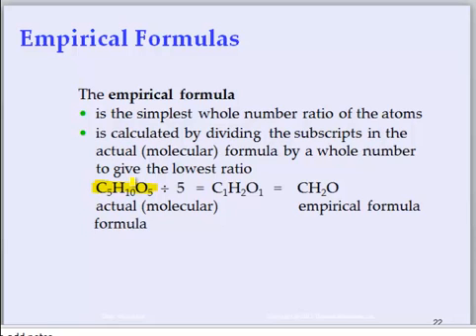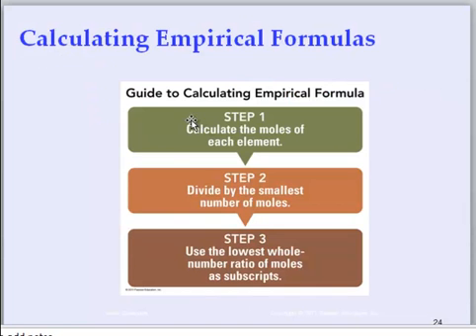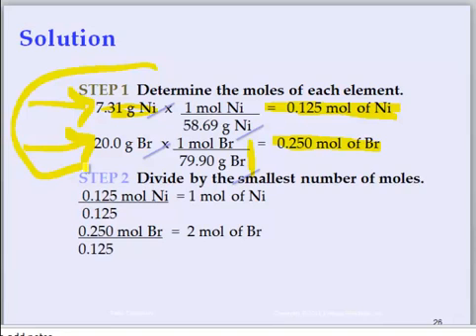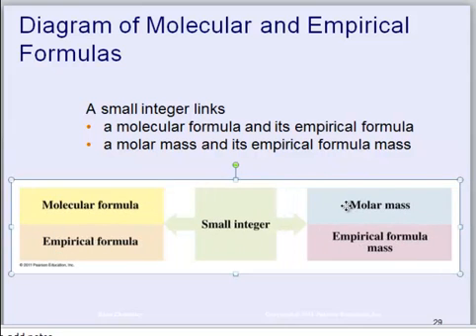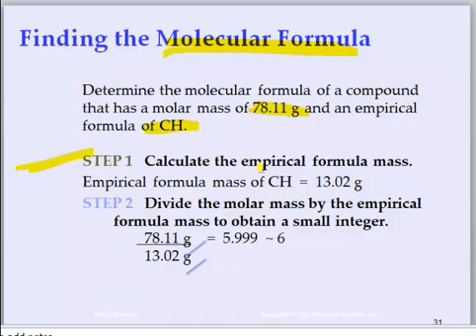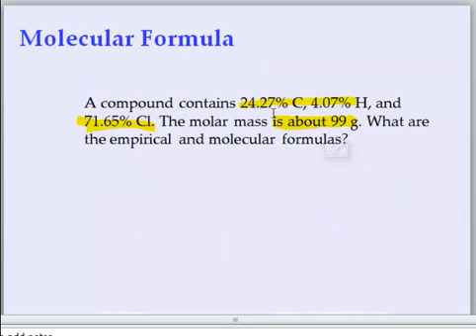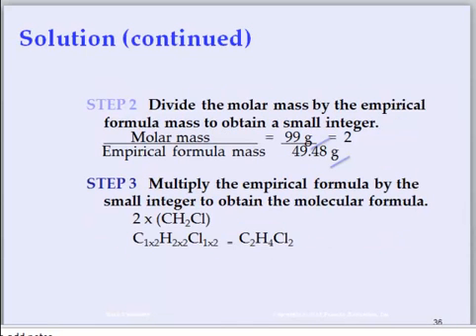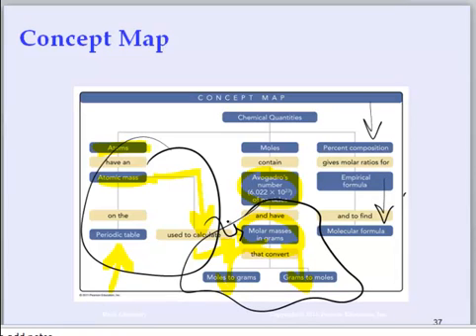5.3 chemical quantities_